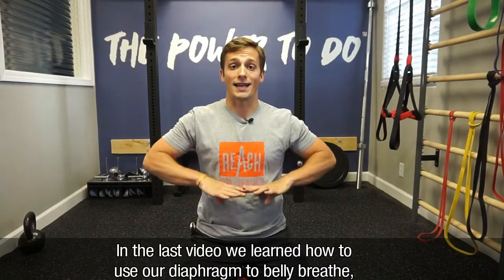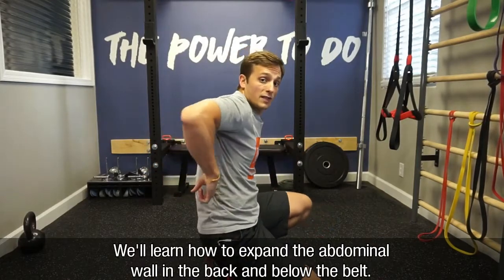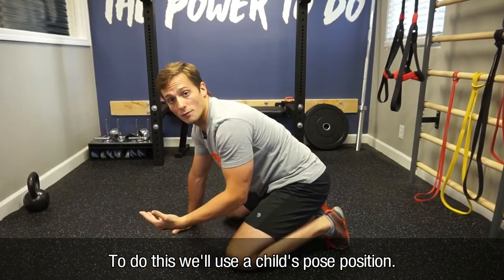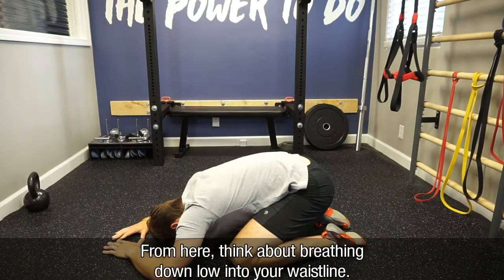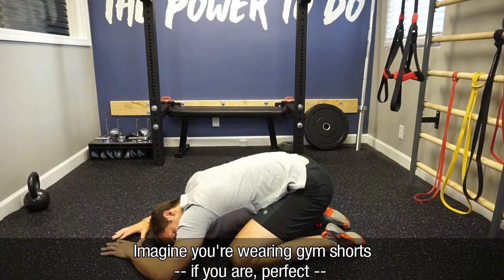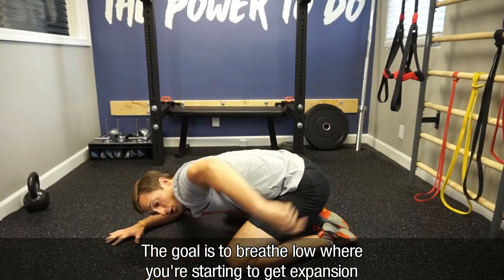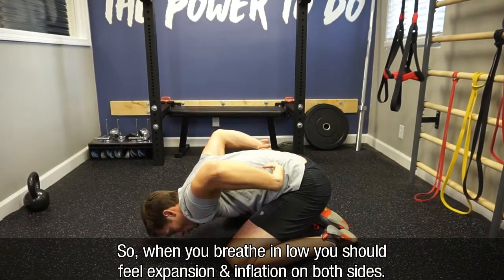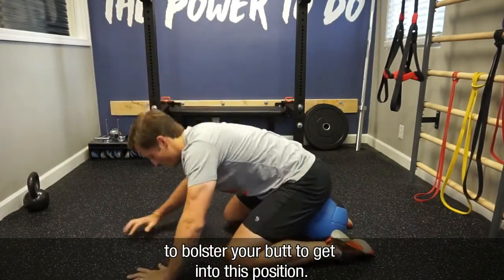Breathe 360 Degrees Into Your Core | Plymouth Chiropractors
➡️ Breathe 360 Degrees Into Your Core ⬅️⠀
Part three of a five-part series about the importance and application of breathing's number two function: postural stability!
Here we learn how to maximize our ability to generate intra-abdominal pressure (IAP) by using a position helping us to drive pressure below the belt and into both sides of the spine, below the ribs. This is where the primary benefits come into play as the lowdown and backside pressure is a crucial stabilization mechanism for the low back and pelvis.⠀
For a few minutes 1-2x/day once you've learned how to initiate your breath from your diaphragm. Check out the previous video (# 62) if you haven't already. ⠀
This sets you up for success regarding exercises of greater demand. The greater the demand, the harder it is to perform this function. It would be awesome if we could teach you how to breathe during a demanding exercise right off the bat, but if you can't use the diaphragm adequately laying down, you're not doing it under heavy load! This is like learning your multiplication tables before you dive into algebra! math ⠀
If you nail this drill with no issues at all, don't waste your time -- move on to the next video of the series! (on to algebra 😜)⠀
Breathing works to not only keep us alive via respiration but it has a crucial secondary component of postural stability.⠀
Breathing creates IAP to stabilize the "links of the spinal chain" via activation of the diaphragm. Like the biceps muscles, the diaphragm contracts like any other muscle. When it contracts the dome-shaped muscle flattens and drops into the abdomen like a piston in a cylinder head (engine) -- this with co-contraction of the back, abdominal wall, and pelvic floor muscles working together, in concert, create the abdominal "balloon." The balloon inflating is what pushes the weight toward the ceiling when you breathe in.⠀
Why not just squeeze your abs? Breathing with an abdominal brace maximizes your ability to generate IAP, which is essential for performance gains without the injury woes where "abs" does.